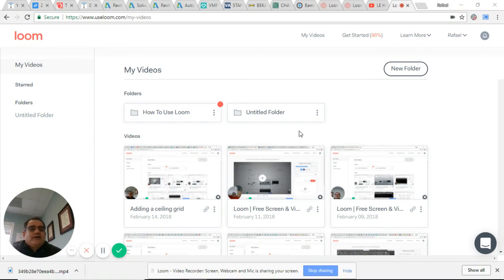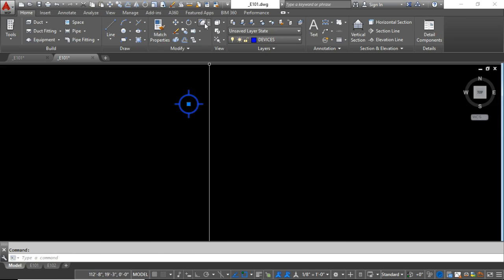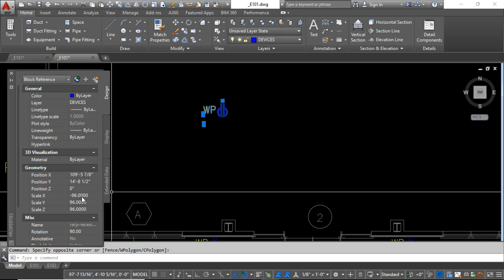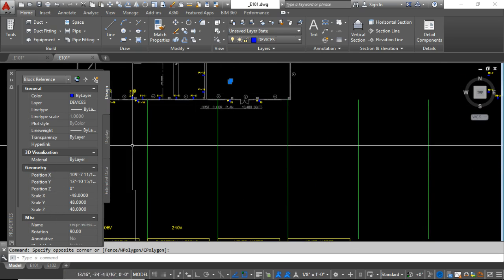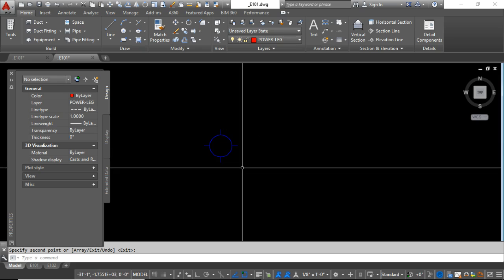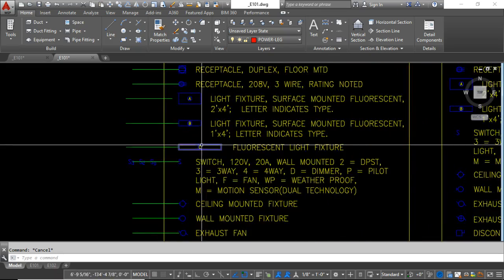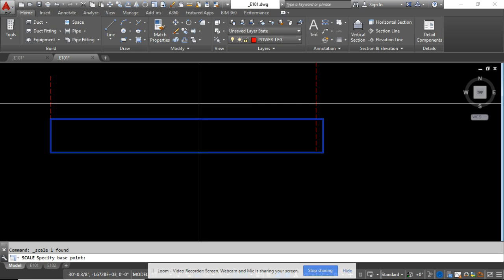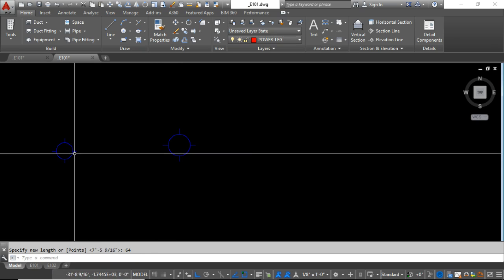Setting blocks to the right scale